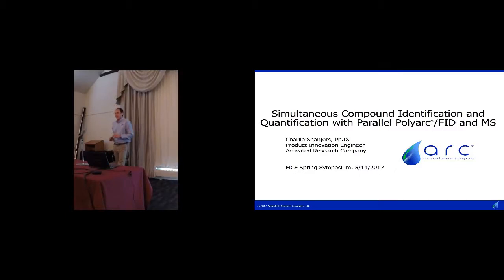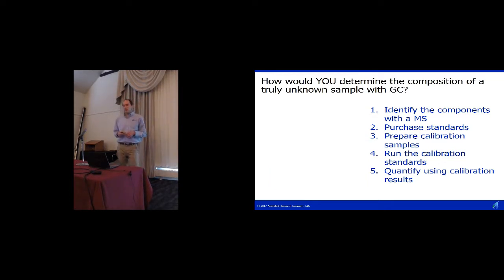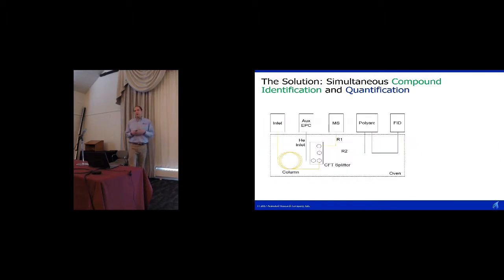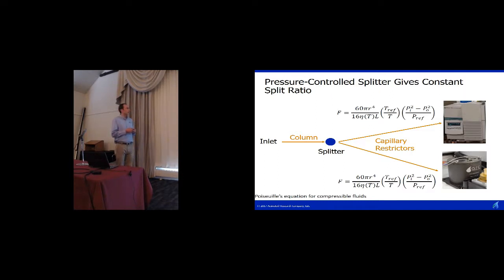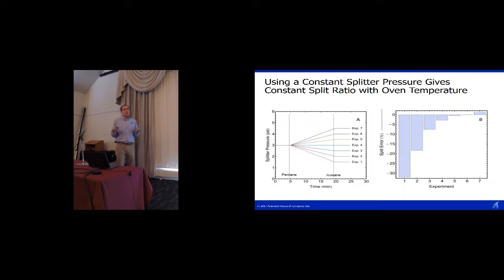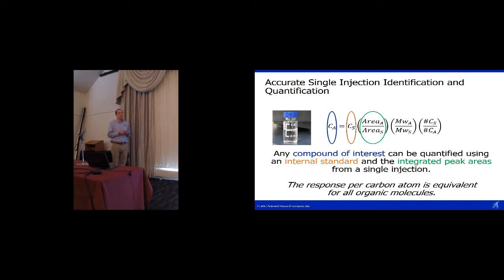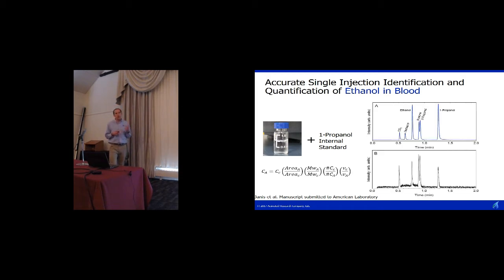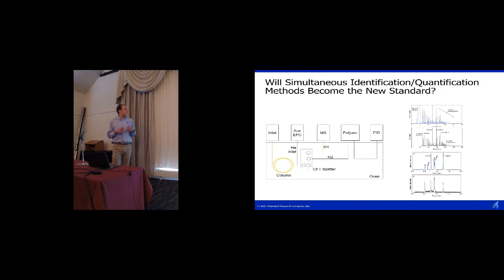MCF 2017: GC Innovations Seminar on Polyarc (ARC)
Seminar given by Dr. Charlie Spanjers of Activated Research Company titled, "Simultaneous Compound Identification and Quantification with Parallel Polyarc/FID and MS."